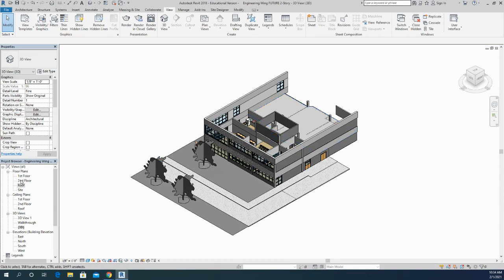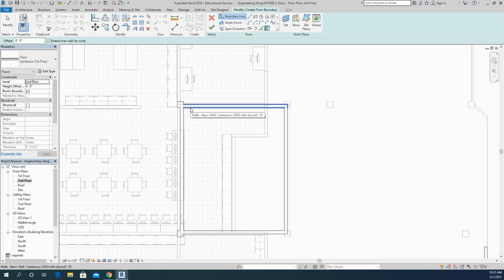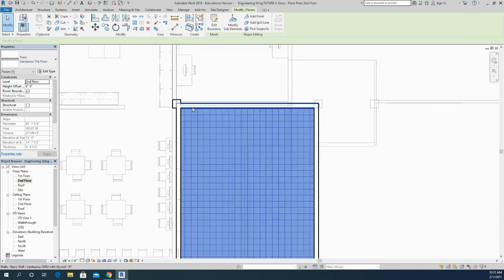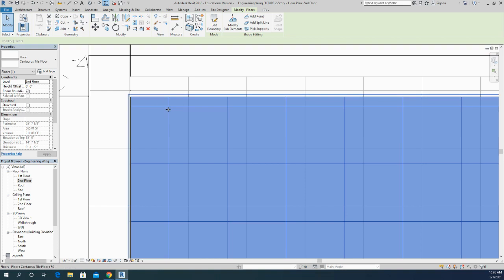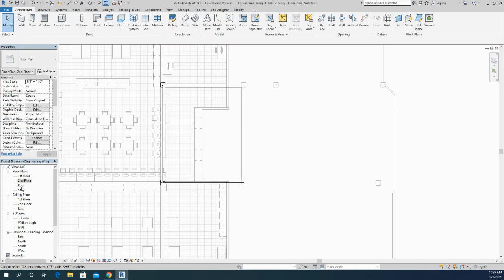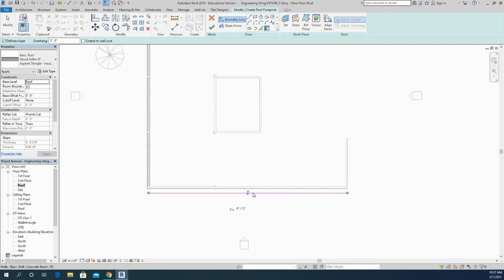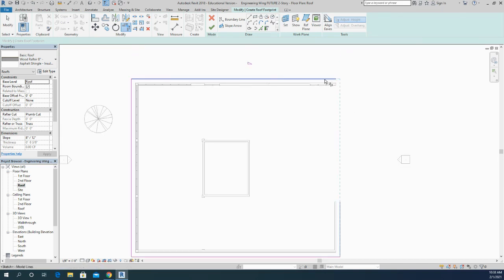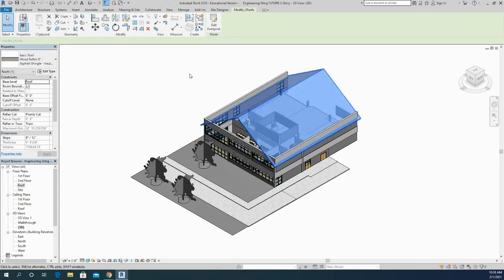Tutorial 1: Sloped roof & floor (area, volume, trim tool)